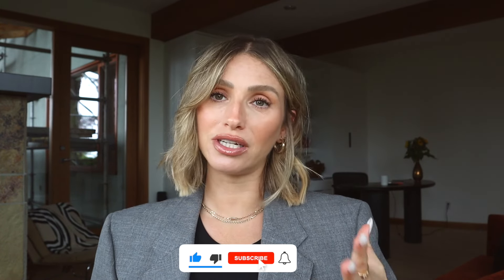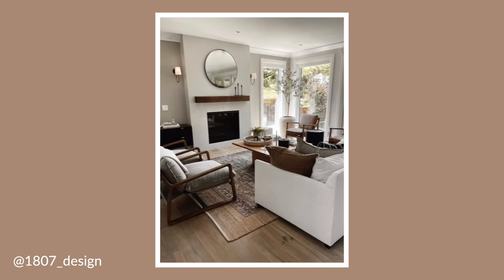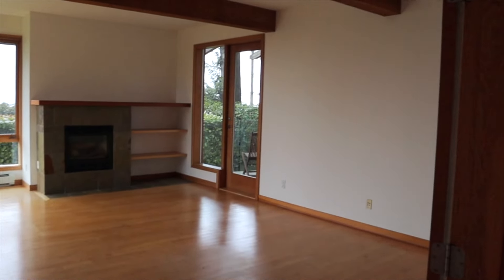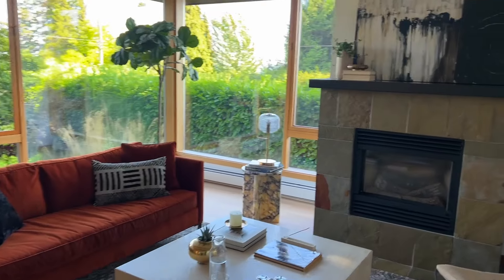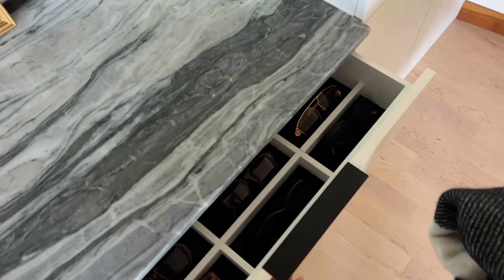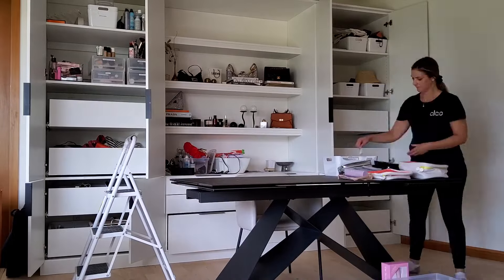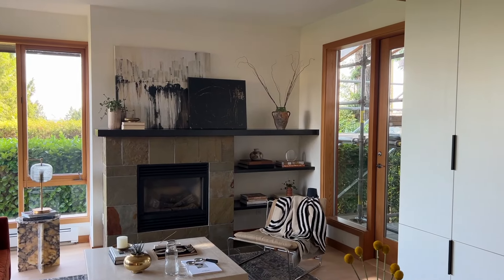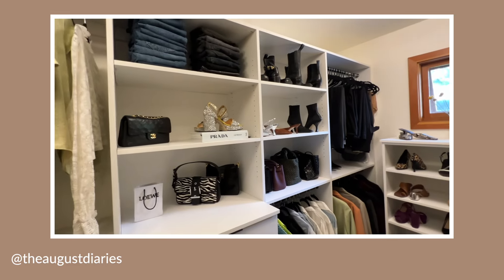ULTIMATE Home Office Makeover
Welcome to the Ultimate Home Office Makeover! We did this insane transformation that will hopefully inspire you to revamp your own workspace in 2024. I'm taking you through each step of the makeover process, showcasing innovative design ideas, practical organization tips, and stylish decor choices that will elevate your home office to new heights.

Thumbnail photos
Left: Nicole Robertson
Right: Simon Tuit, edited by Grace Bennett

From decluttering and rearranging furniture to selecting the perfect colour palette and accessories, this makeover is packed with valuable insights and inspiration. Whether you're working from home, studying, or need a creative space, this transformation will help you create a functional and aesthetically pleasing environment.

Join us on this journey as we reveal the before and after shots, share our favorite products, and provide essential tips for designing a productive workspace.

FTC: This video is not sponsored, however some services and products have been provided at a discount.